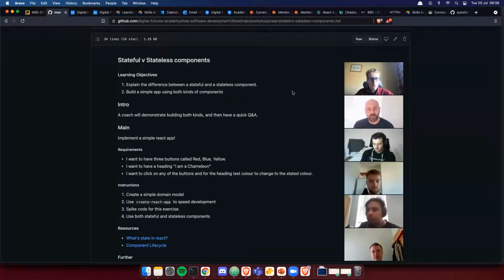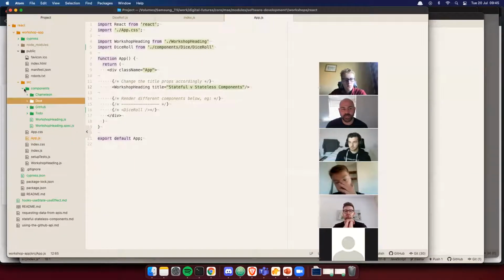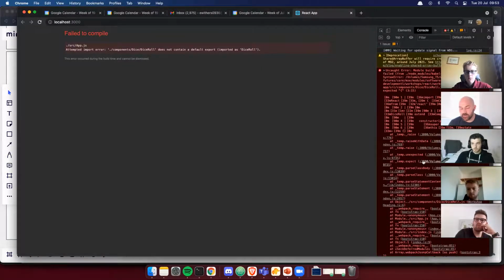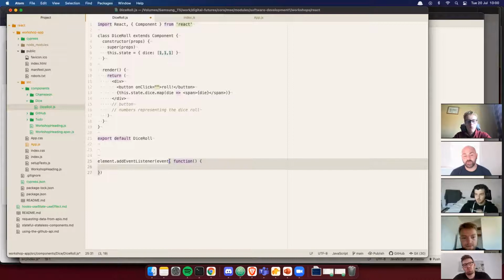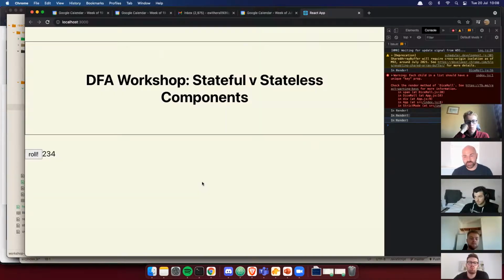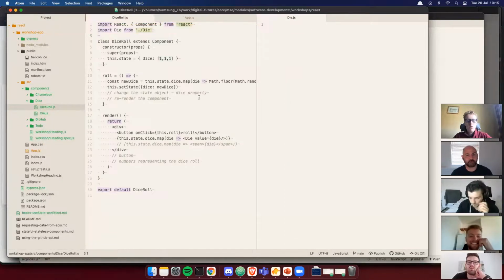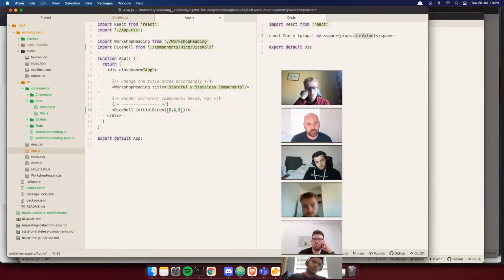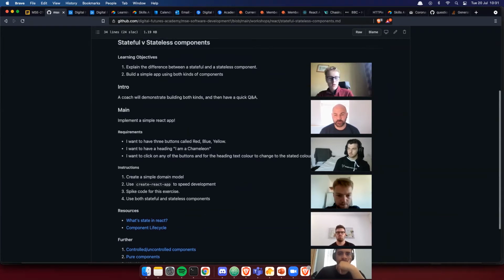DFA | MSE-2106-A | Workshop: React Components